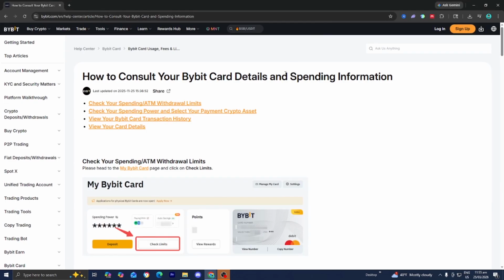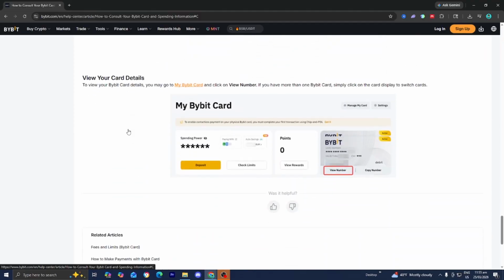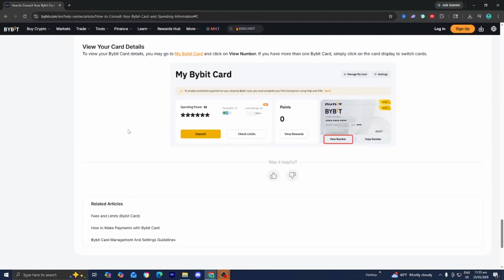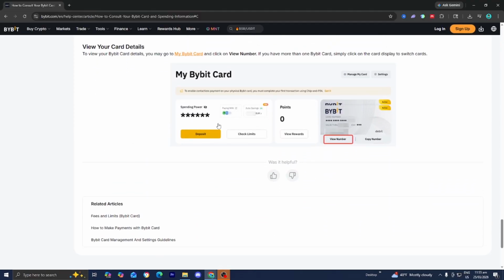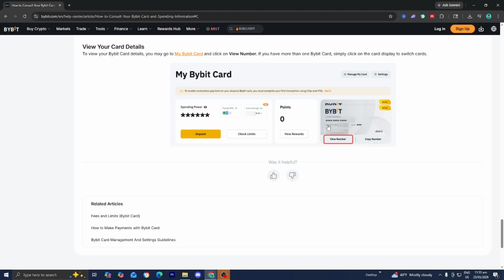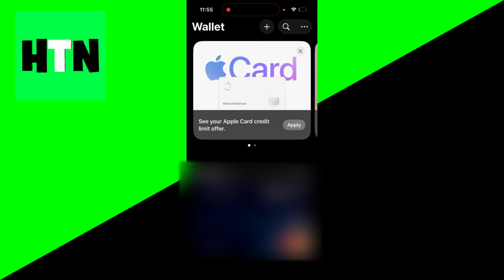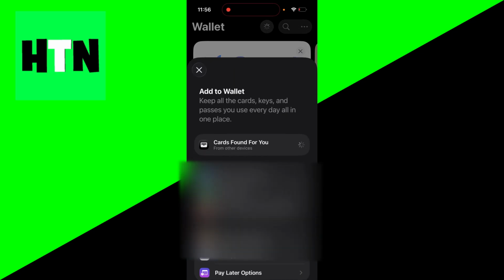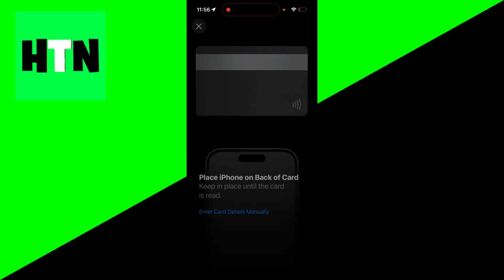How To Add Bybit Virtual Card To Apple Pay Wallet! - Tutorial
Want to add your Bybit Virtual Card to Apple Pay Wallet on iPhone? 💳📱 In this step-by-step tutorial, I’ll show you exactly how to add and use your Bybit card with Apple Pay for fast and secure payments.